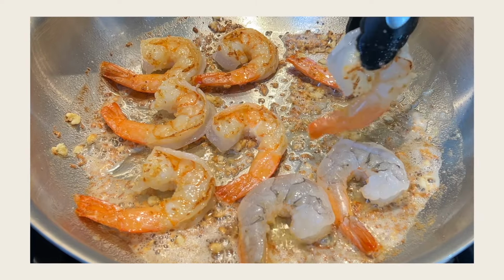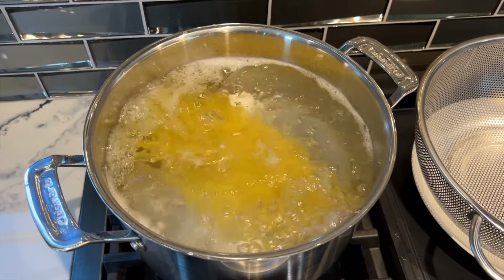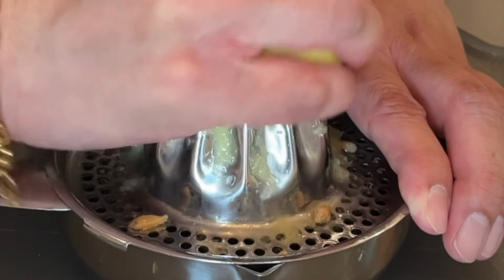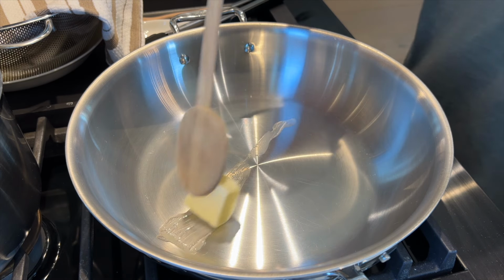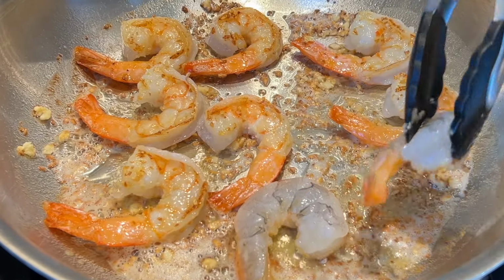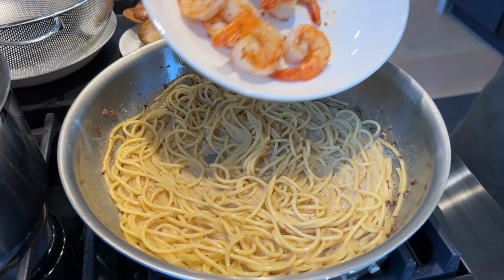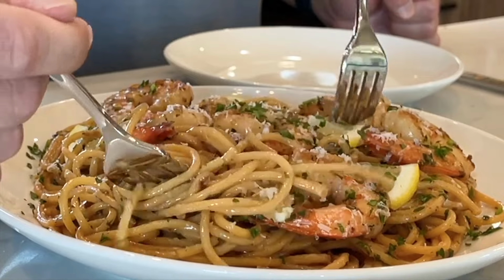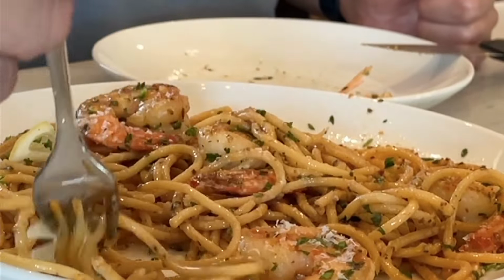shrimp & pasta lover? this one's for you 🍤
Today I'm making Yuzu & Garlic Shrimp Pasta using Bachan's Yuzu Japanese Barbecue Sauce. Get ready to tantalize your taste buds with the delightful blend of savory sweet soy and citrus tang in this unique dish. I think you're gonna love it.